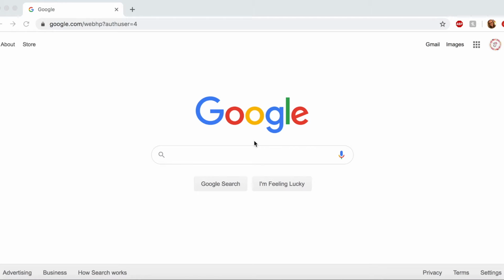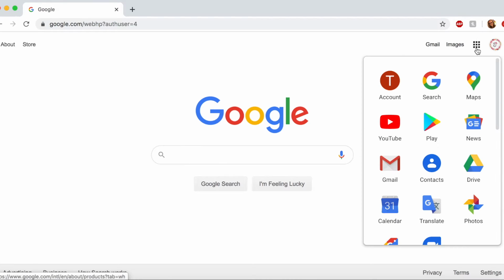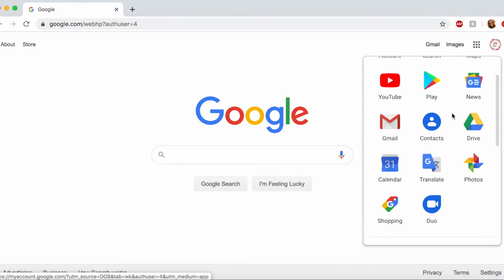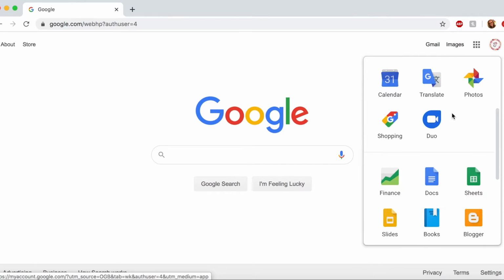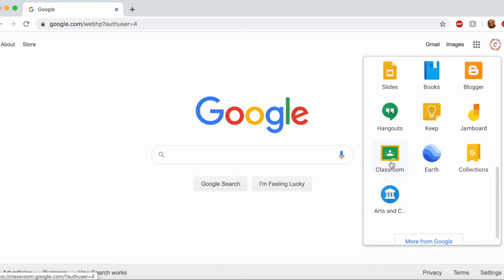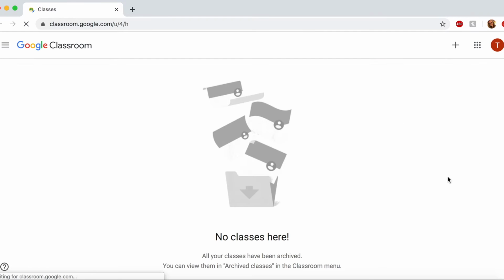Creating a Google Classroom | 2020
Hi and welcome to The Taylored Classroom!

In this video I will be sharing how to set up your very own Google Classroom.

I am so excited to share all tips and tricks that will hopefully help in this time of Distance Learning.